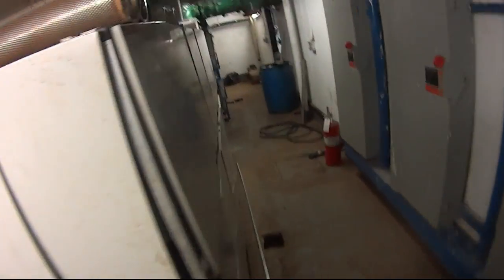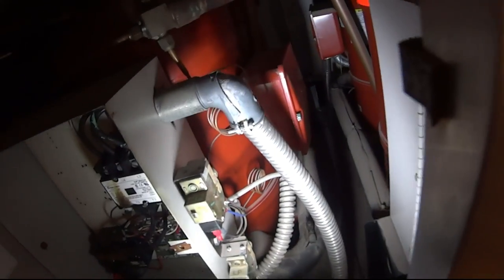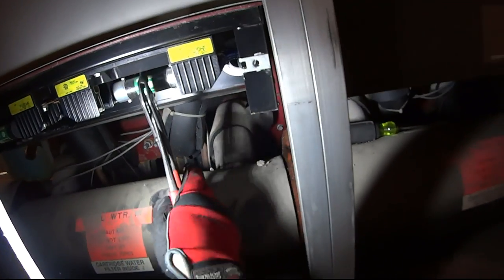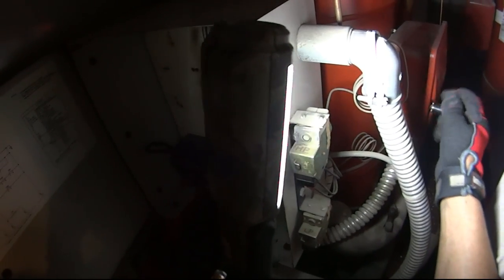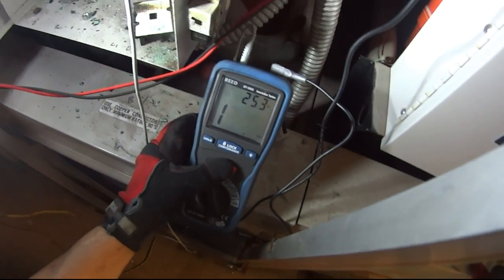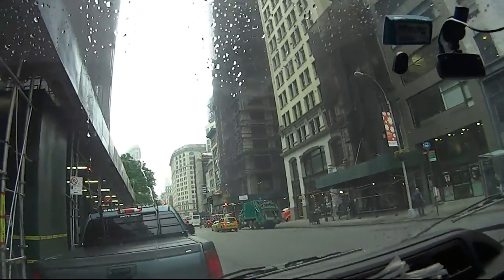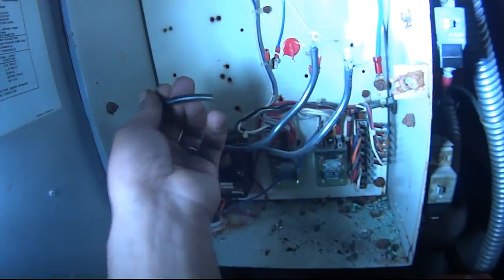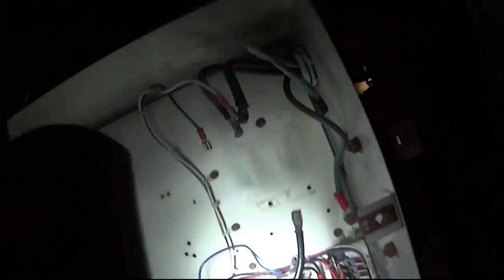125 Ton Multistack Chiller | Replaced Wires & Contractors | Part 1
Replacing cooked wires and contractors, part 1 of 2